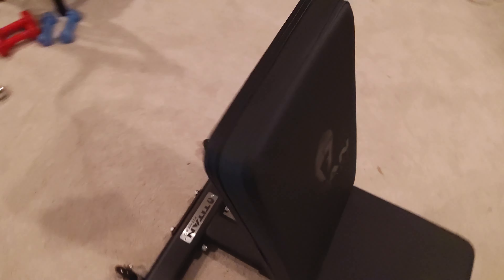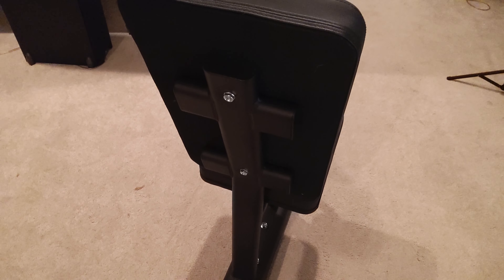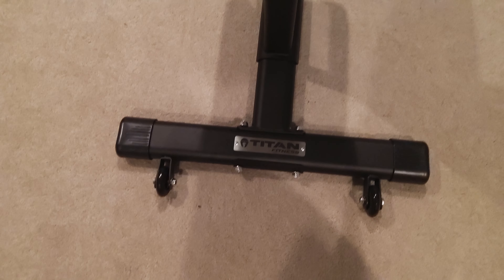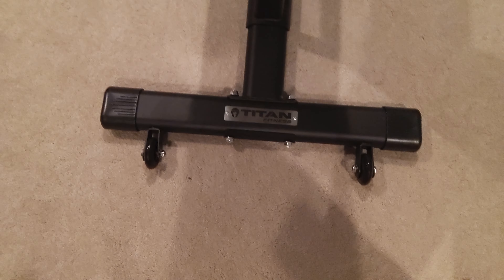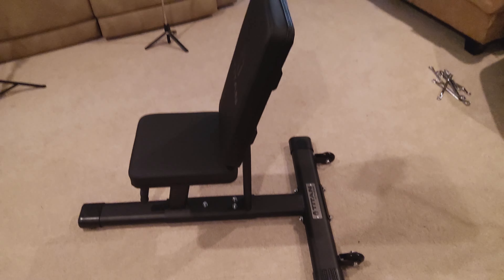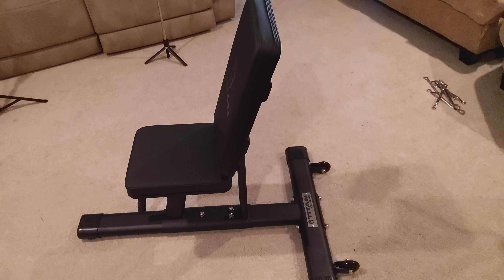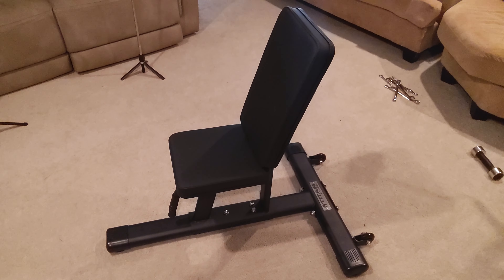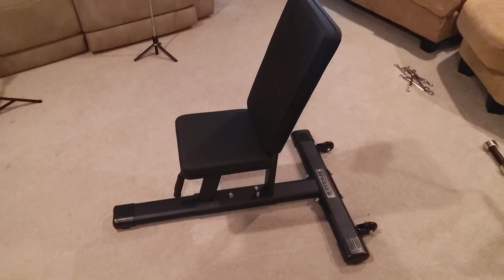Samsung S5E Tablet Camera Test Product Demo Titan Fitness Utility Bench